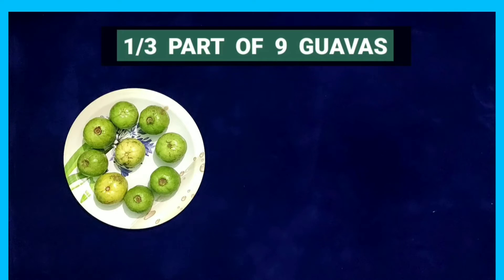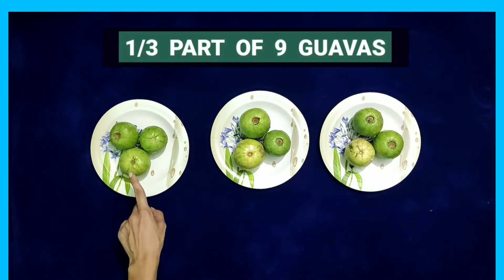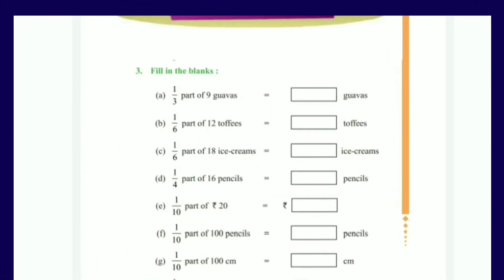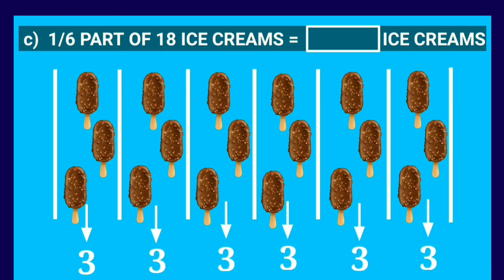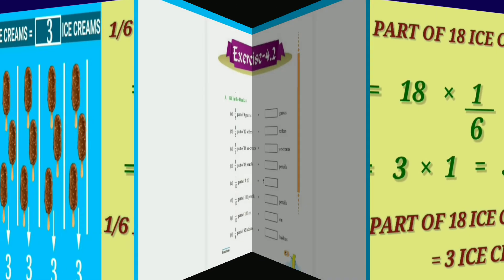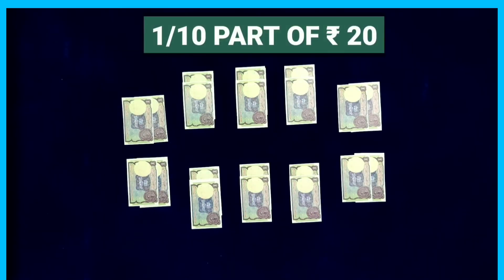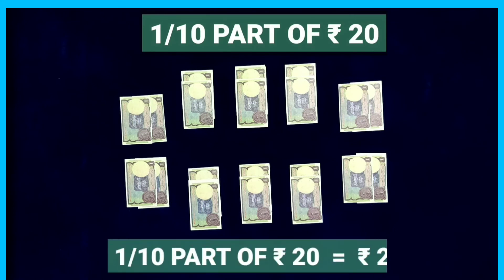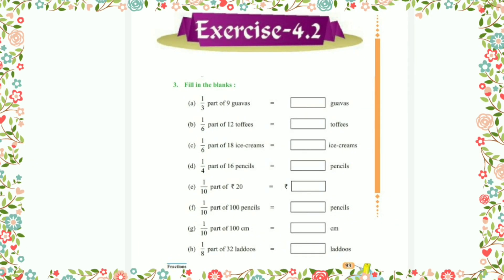Learn how to solve questions based on fraction of a group in English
Maths World
Chapter : 4
Fractional Number
Exercise : 4.2

Learn how to solve questions based on fraction of a group.